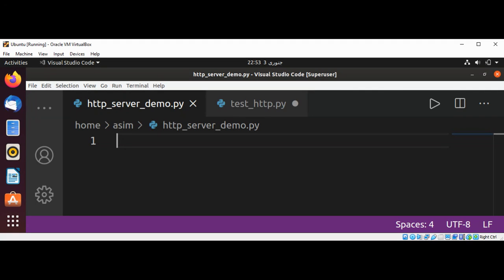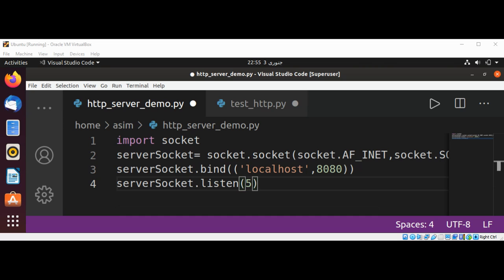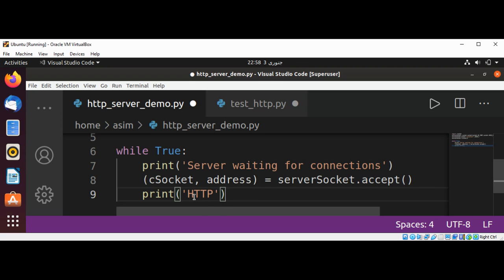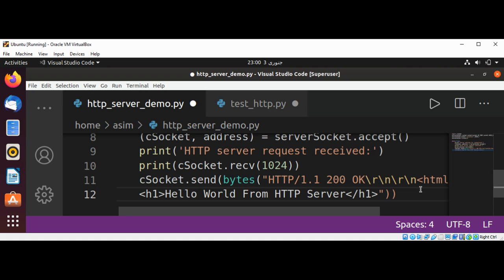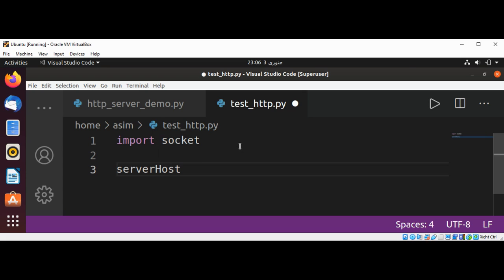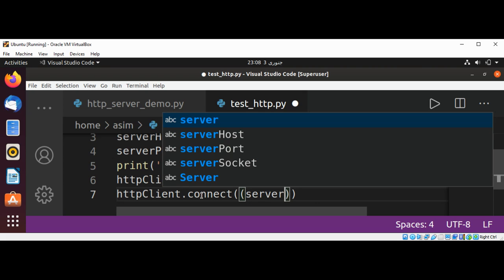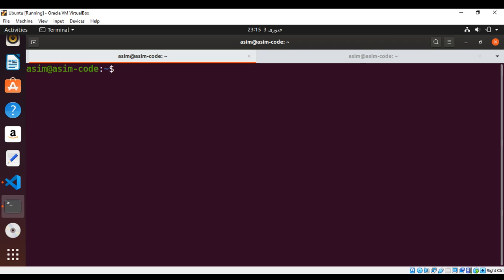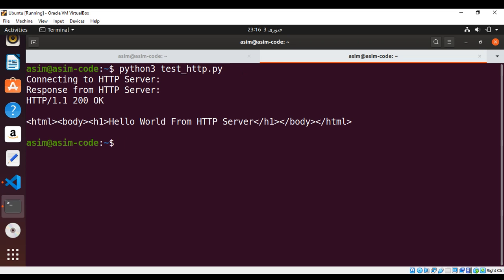HTTP server in Python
In this video we will learn how to create HTTP server in Python.